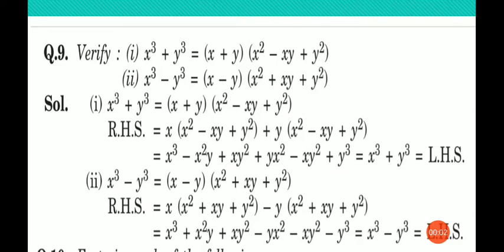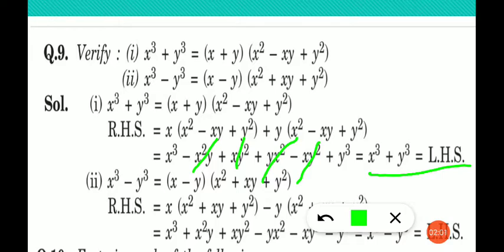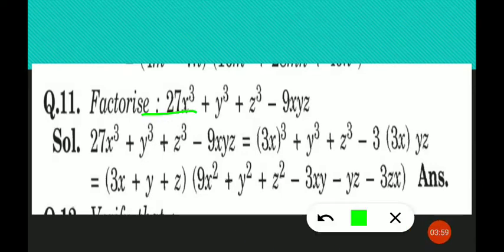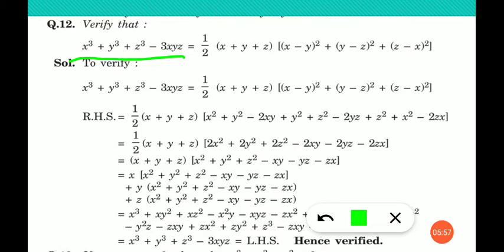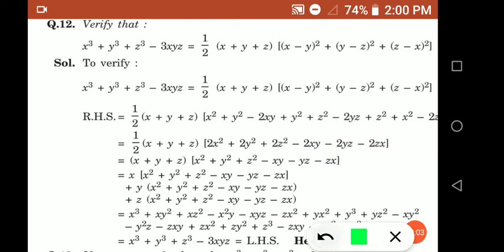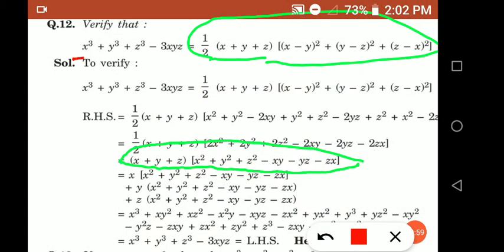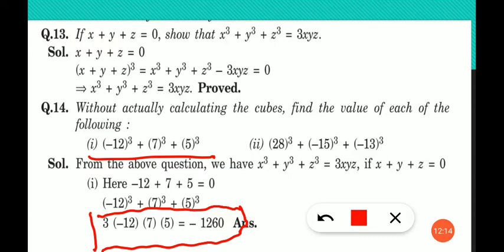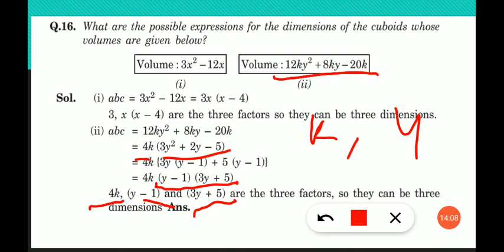24 June 2020